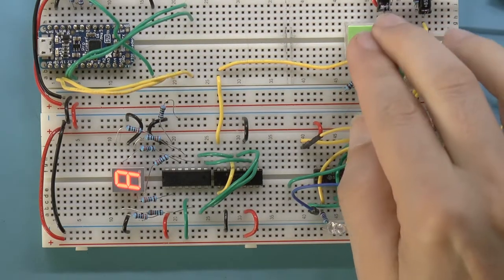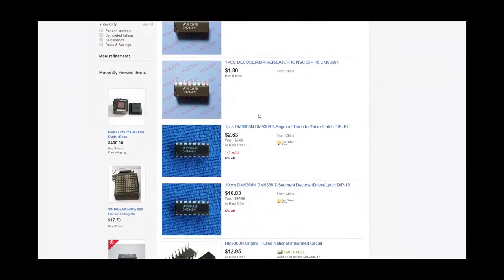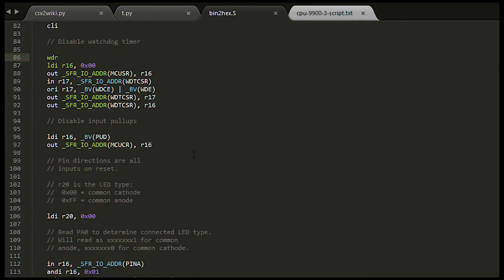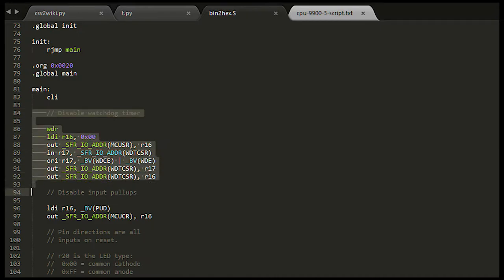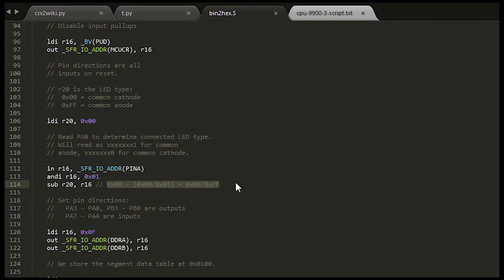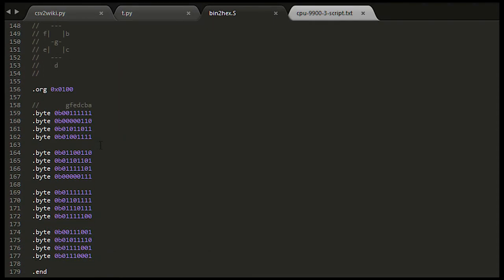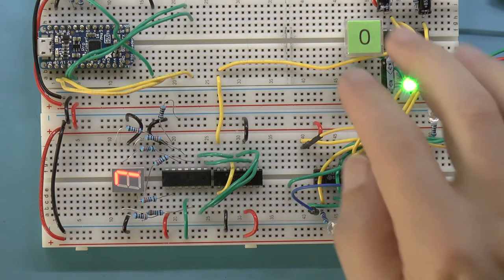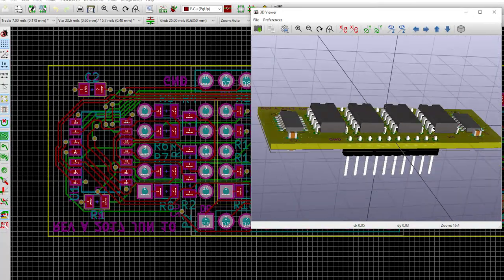A binary to 7 segment decoder not-ROM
Displaying hex digits on a 7 segment display can be done with a ROM that doesn't exist.